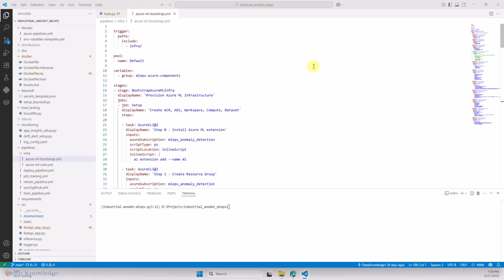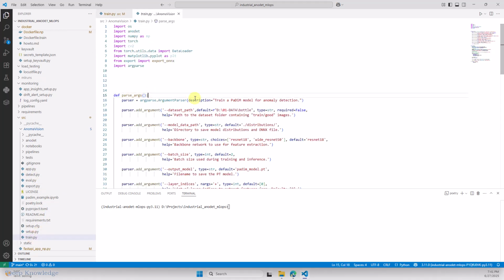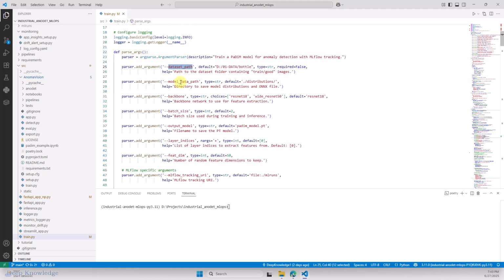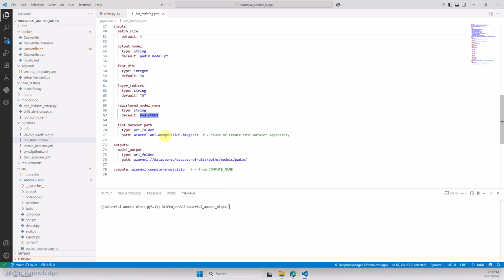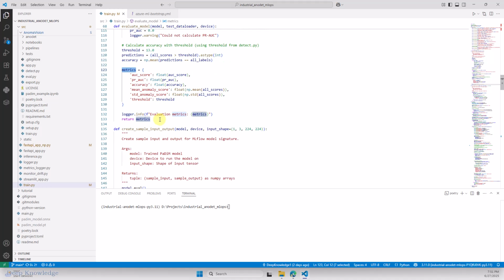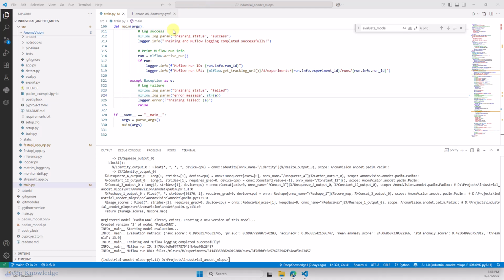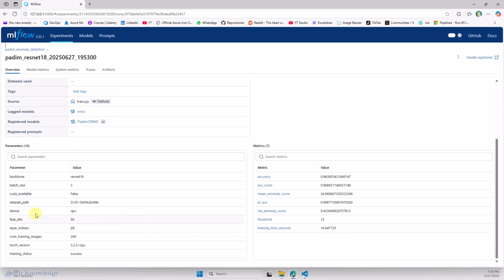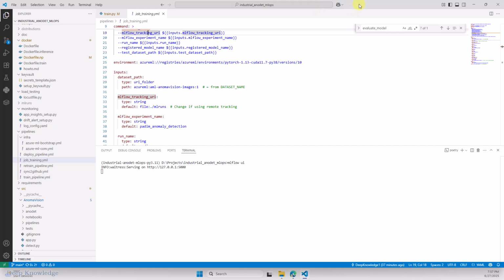🚀 Train & Track PaDiM Anomaly Detection Model MLflow + PyTorch + ONNX End to End Tutorial 🔥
Welcome to this powerful hands-on tutorial where we build an end-to-end Anomaly Detection Pipeline using PaDiM, PyTorch, MLflow, and ONNX! 💡
Whether you're a beginner exploring machine learning or a professional deploying deep learning models at scale, this video will guide you through every line of code — explained clearly and simply. 👨‍💻👩‍💻

🔍 What you'll learn in this video:
✅ How to train a PaDiM model for visual anomaly detection
✅ Tracking experiments and metrics using MLflow
✅ Exporting your PyTorch model to ONNX format
✅ Evaluating model performance with AUC, PR-AUC & accuracy
✅ Logging everything for reproducibility and deployment
✅ Preparing your ML pipeline for cloud deployment 🌩️

🛠️ Technologies used:

Python 3
PyTorch
OpenCV
MLflow
ONNX
Scikit-learn

PaDiM (Patch Distribution Modeling)
AnomaVision (custom package)

🔥 Perfect for:

ML Engineers
Data Scientists
DevOps & MLOps professionals

Anyone interested in Computer Vision and anomaly detection